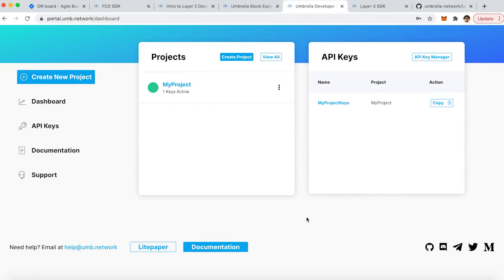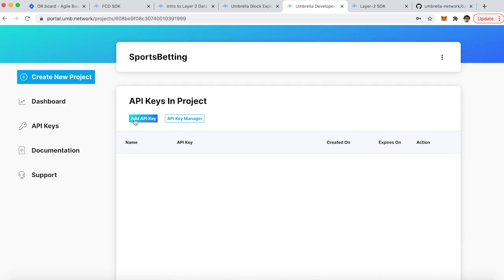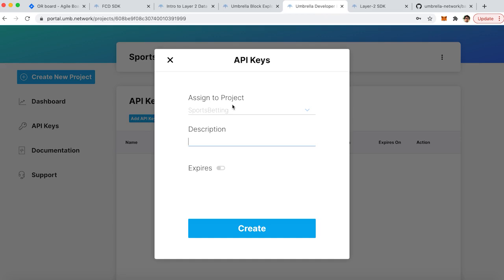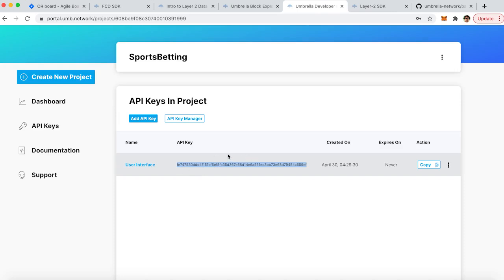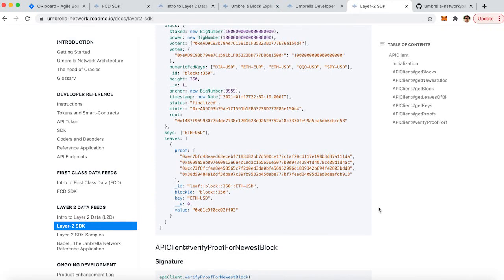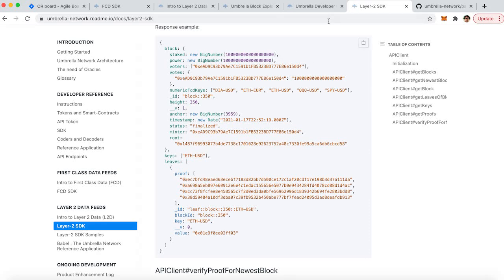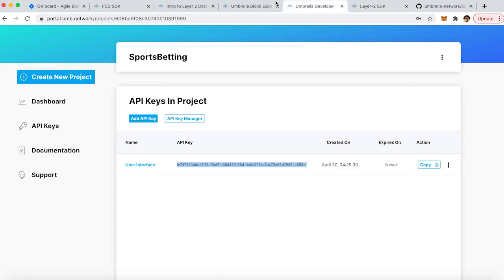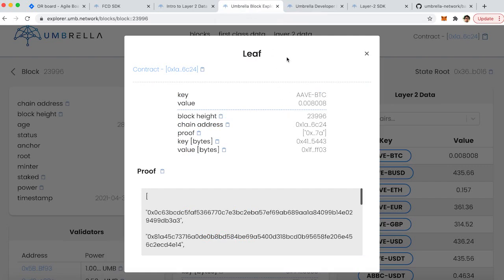Umbrella Network Block Explorer Basics #8 Generate & use APIs in Umbrella Network's Developer Portal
You can use the Umbrella Network's Developer Portal to create API keys and query Layer-2 APIs to cater to specific use cases of an application. This video will guide you through the process of querying Umbrella's Layer-2 SDKs, and will allow you to leverage Umbrella Network's broad range of data pairs for your blockchain application.

Visit Umbrella Network's Developer Portal to create a new project, and create an API key with a description. Once the API key is generated, you will need to go to Umbrella's Layer-2 SDK, and insert your API key within the required SDK. This will allow you to query Umbrella's Layer-2 API, which is also available to access via the block explorer.

The API key will allow you to access the specific key-value pairs and the corresponding Merkle proof to use them in your application. This way you can query the required data using Umbrella Network's Developer Portal along with its Layer-2 SDK.

Resources -